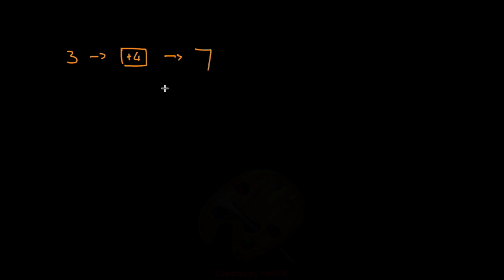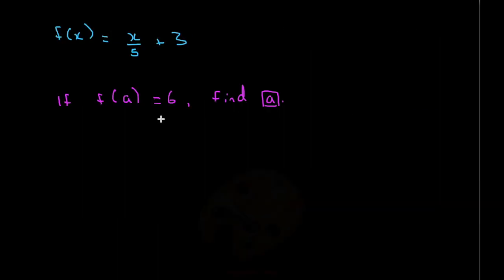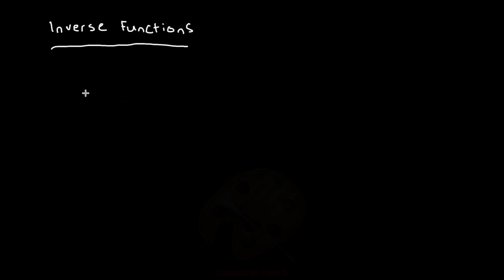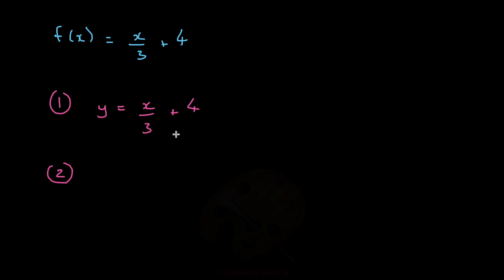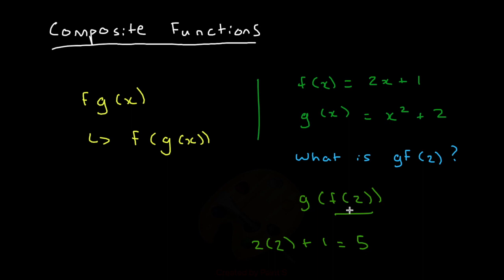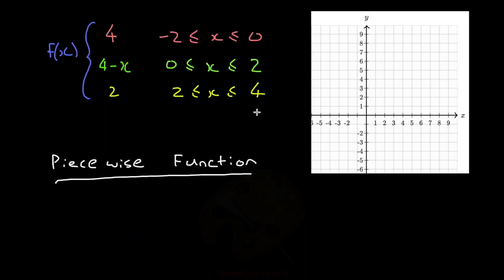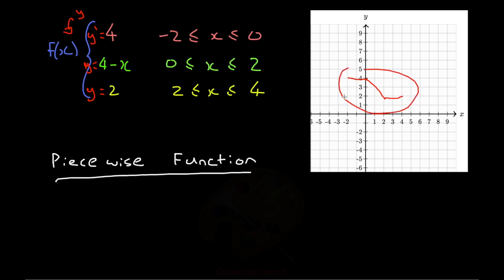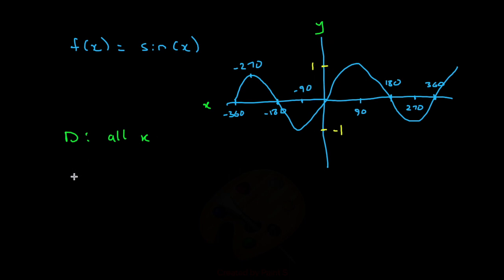Everything on Functions - Maths GCSE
Another video, this time on functions.

Function Basics: (0:00)
Function Examples: (0:54)
Inverse Functions: (4:01)
Composite Functions: (7:06)
Piecewise Functions: (9:44)
Domain and Range: (11:38)
Outro: (13:54)